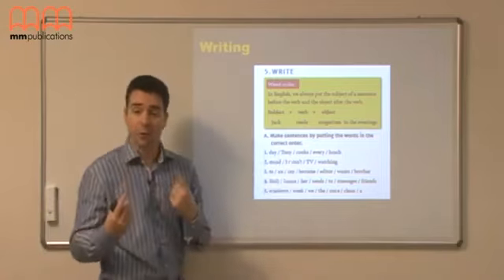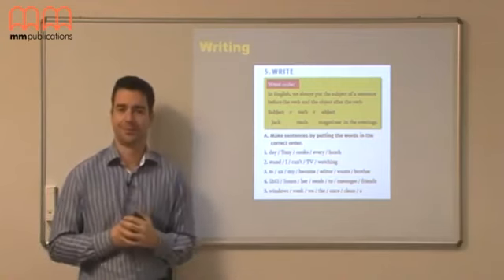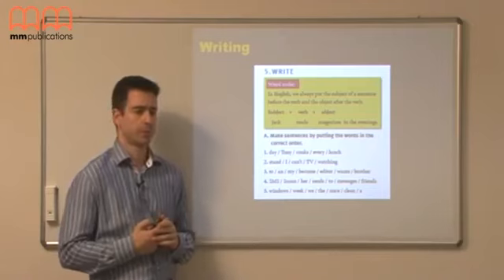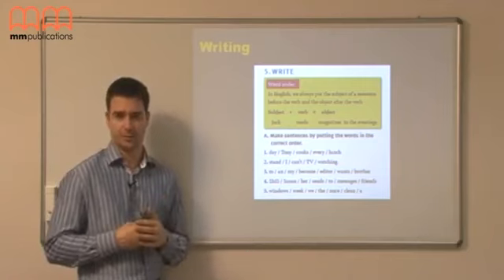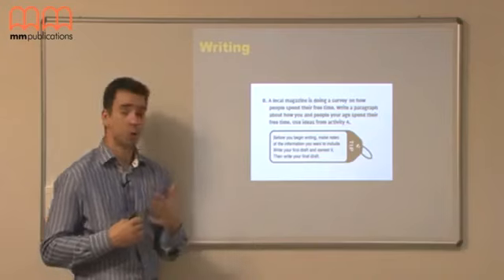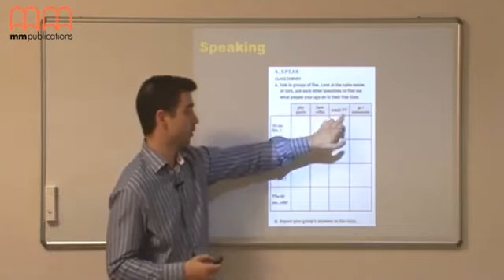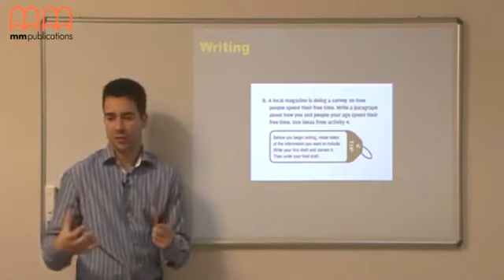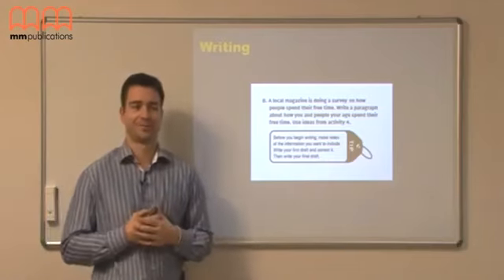استراتيجيات تعليم اللغه الانجليزية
قناة لنشر مقاطع تعليمية عن اللغة الإنجليزية تابعة لموقع بلبل انقلش.

مواضيع منهج وي كان 1 - We Can

مواضيع منهج وي كان 2- We Can

مواضيع منهج وي كان 3 - We Can

قسم الألعاب التعليمية - التعليم بالترفيه

قسم دروس اللغة الإنجليزية

سوبر قول  1- أول متوسط -

سوبر قول  2- ثاني متوسط -

سوبر قول  3- ثالث متوسط -

ميقا قول 1 - أول ثانوي

ميقا قول 2 ثاني ثانوي

ميقا قول 3  - ثالث ثانوي

مواضيع متفرقة

29 قطعة قراءة مع مقاطعها الصوتية من الصف الأول الابتدائي إلى الصف الثاني ثانوي – الفصل الثالث

أوراق عمل شاملة لدروس منهج Mega 3.1 ثالث ثانوي الفصل الأول 1445هـ

عروض عيسى الحسيني – Mega 1.1 للأول ثانوي و منهج Mega 2.1 للصف الثاني ثانوي

أنشطة تفاعلية للوحدة الثالثة لمنهج Mega Goal 1.2 للصف الأول الثانوي مسارات

كلمات دلالية :, , , ,English,learn, ,الكتاب التفاعلي,السبورة التفاعلية, الانجليزية,وي كان,وي كان 2,الفصل ,ثالث,ثاني,ابتدائي,منهج,كتاب, ,1444,we can 2